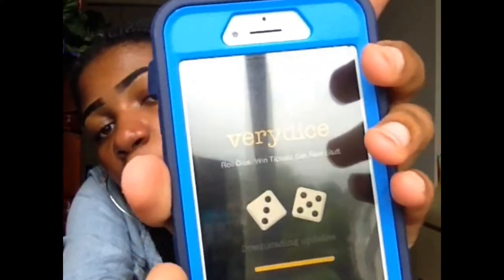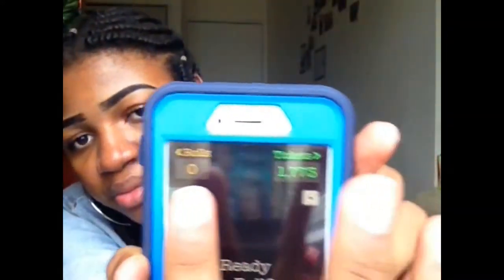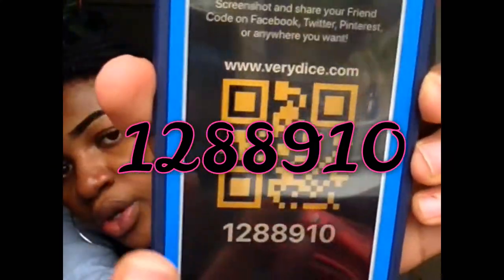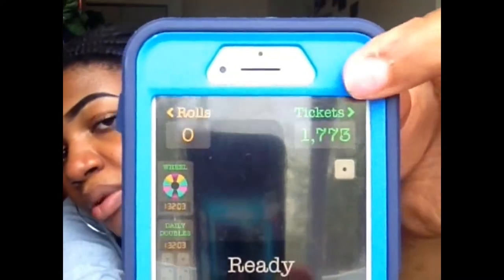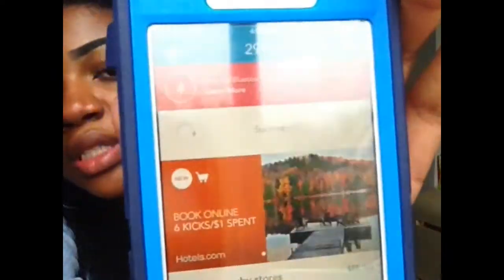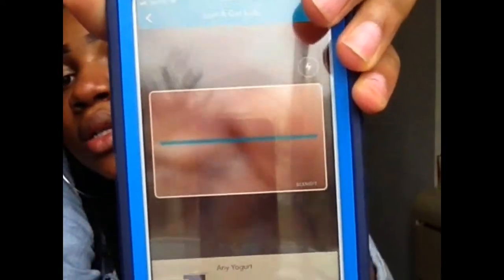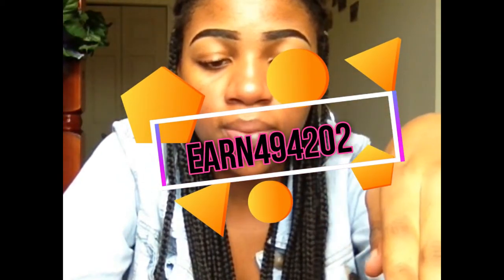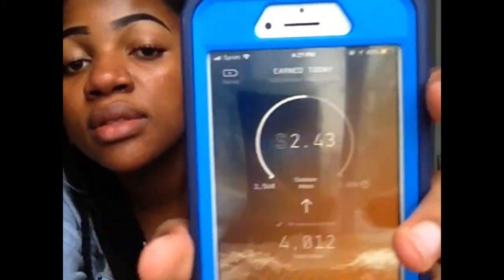How I get All My free Things Like Makeup! (Kevine Kengne)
My social medias!

FAQ:

-When Is You B-Day?
Nov 14!
-When Were You Born?
Nov 14 2001!
-Were Are You From?
Cameroon!